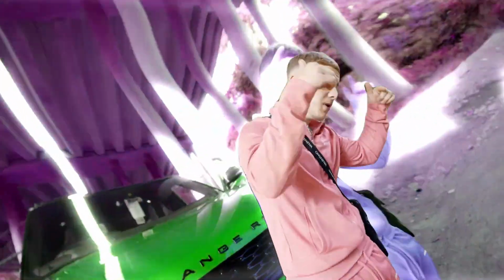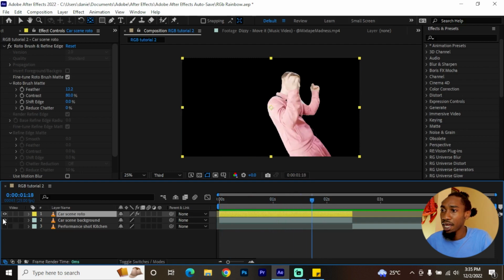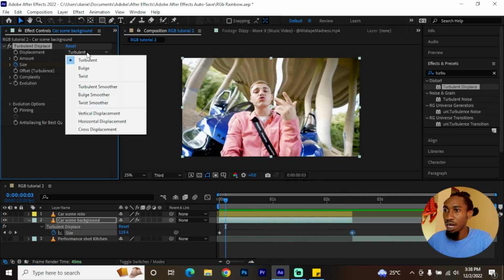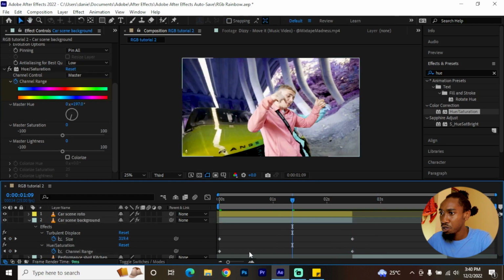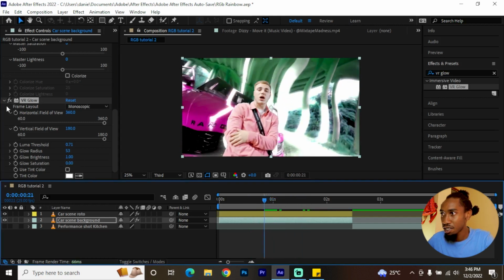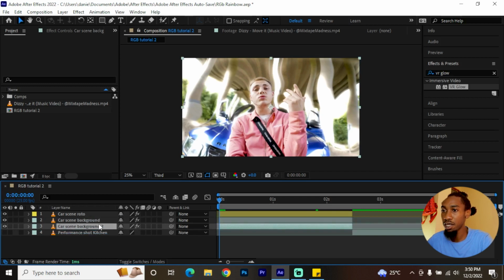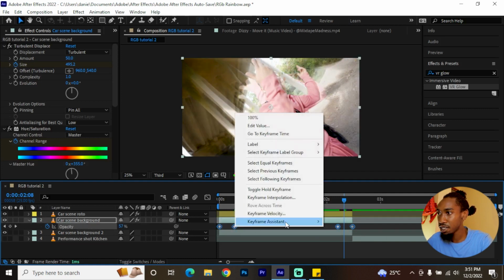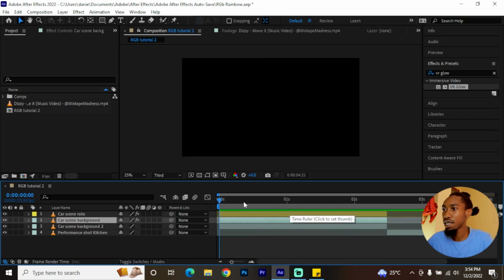TRIPPY LIQUID RGB GLOW (NO PLUGINS)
In this video I will show you how to add a Liquid trippy feel to your background elements. I tried to make an easy-to-replicate method for such wavy looks without the need for 3rd party plugins and stuff.